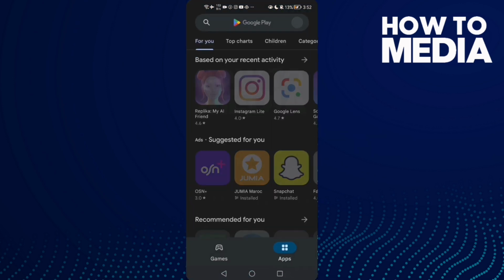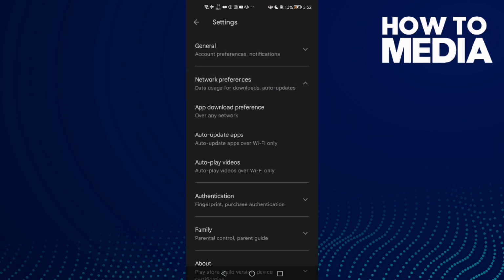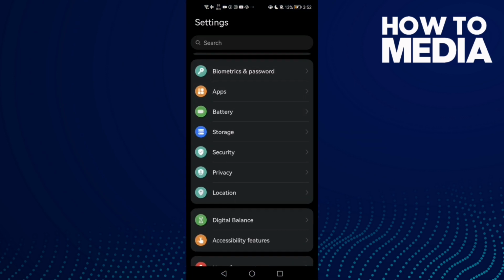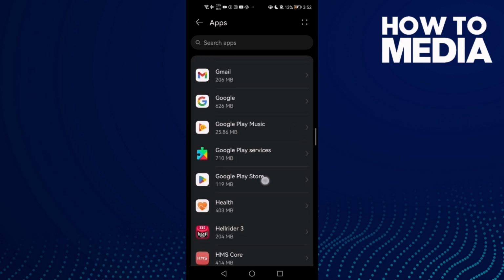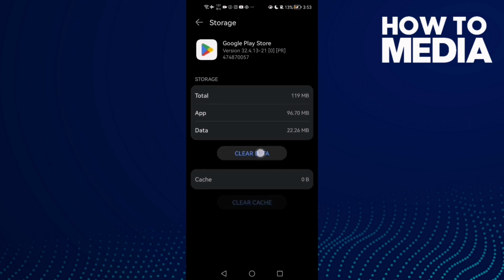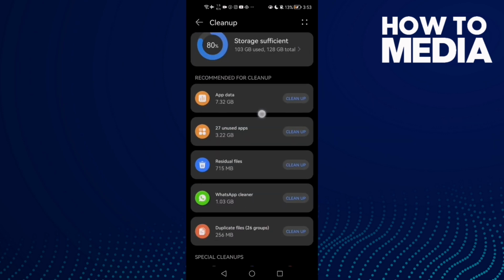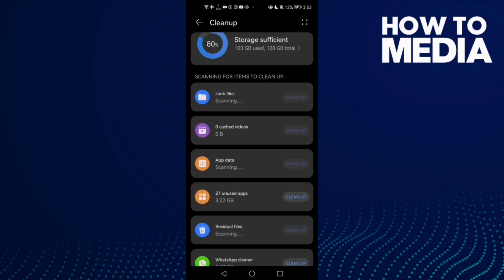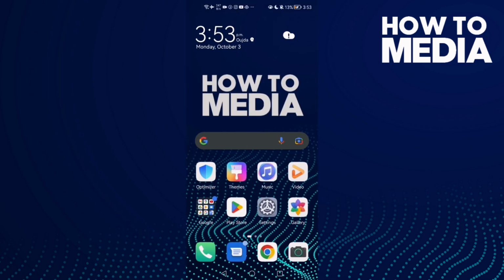How to Fix Play Store Can't Download on Any Android Phone 2022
in this video we discuss :